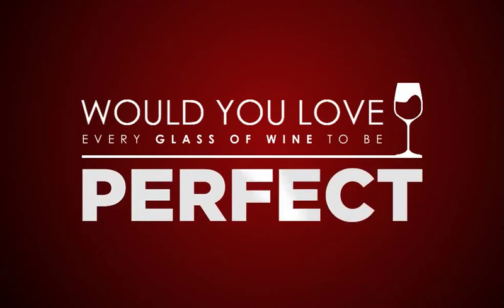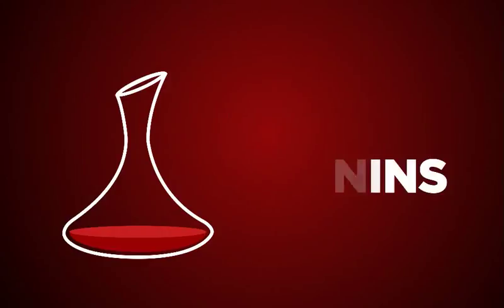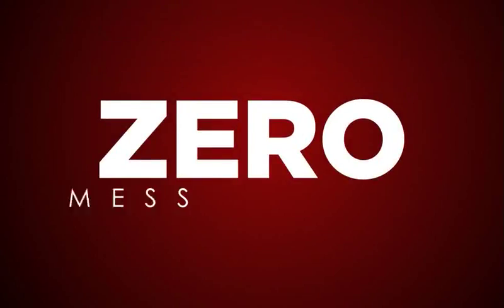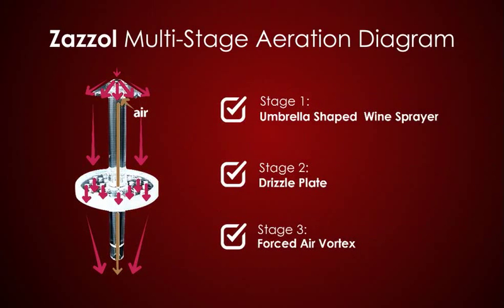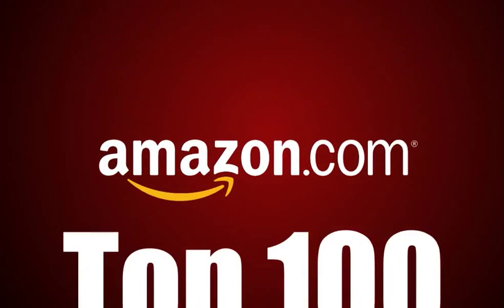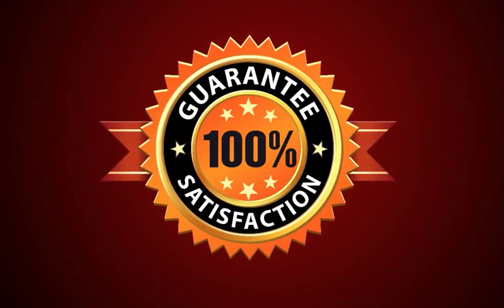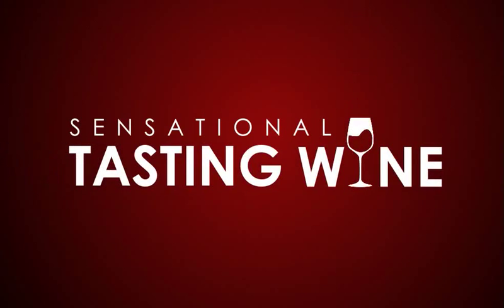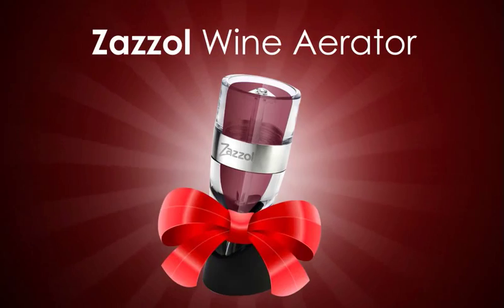Zazzo Wine Aerator - Makes Every Glass of Your Wine Amazing!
Would you love every glass of wine to be perfect?

Are you sick of buying wine only to be disappointed by the quality?

To truly appreciate a good glass of wine it’s important that it is properly aerated. This is the process that gets rid of sulfites and tannins that give wines their nasty after-taste. By aerating your wine, you can make any wine taste great.

The challenge is to find a practical wine aerator that doesn’t leak, is easy to use, and compatible with all wine bottle designs. Even the most expensive brands have their problems!

This is why we have introduced the Zazzol Wine Aerator. An amazing 3-way aeration system, this patented design does what all other products fail to deliver.

Zero mess, zero fuss; simply pour wine into the aerator and instantly into your glass. It couldn’t be faster or easier.

By passing through Zazzol’s three aerating stages, wine is transformed instantly. In a matter of seconds, your wine will be balanced and smooth. With a fuller bouquet and pleasant aroma, both red and white wines can be enjoyed by everyone.

This is what you can expect when you own a Zazzol Wine Aerator

Fast, easy wine aeration
No leaks or drips
No overflow problems
No neck leaking or fitting problems found in pourer-style aerators
Easy to clean and dishwasher safe
Stylish, attractive design
Complementary aerator stand
An elegant gift box, perfect for giving the Zazzol Wine Aerator to friends, family, and colleagues. This is the perfect gift for anyone that appreciates good wine.
Travel pouch for easy transportation
Easy-to-follow manual
Portable

With more than 300 5-star customer reviews, everyone loves the Zazzol Wine Aerator!
[Insert Reviews]

The Zazzol wine aerator is currently discounted by 20%. This offer is only available to viewers of this video and stock is limited. Click on the “Yes, Improve My Wine Now” button on the page now to take the advantage this incredible offer.
We are 100% convinced that the Zazzol Wine Aerator will make every glass of wine taste amazing. This is why we provide a lifetime satisfaction guarantee. If you are not completely happy with the aerator, we will refund your purchase - no questions asked!

Don’t put up with badly designed, clumsy wine aerators. Instead, invest in the Zazzol Wine Aerator for an effective, affordable, and chic solution that will never disappoint you!

Your dinner guests will be amazing by the Zazzol Wine Aerator and the sensational tasting wines it delivers. Take the aerator with you on picnics or vacations so you never have to drink a bad glass of wine again! Easily portable and so simple to use, the Zazzol Wine Aerator is a must have item for anyone that enjoys a glass of wine.

Don’t miss out on this unbelievable opportunity. Buy one for you and another for a gift! Don’t hesitate or you’ll miss out as supplies are selling-out fast!